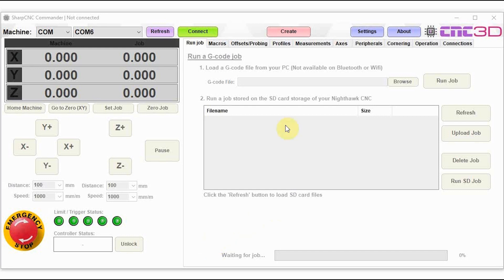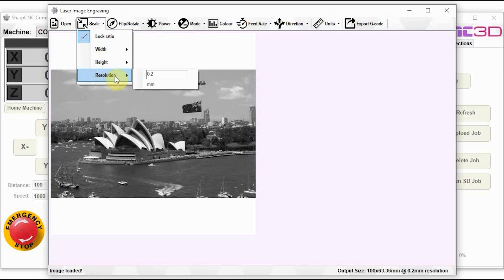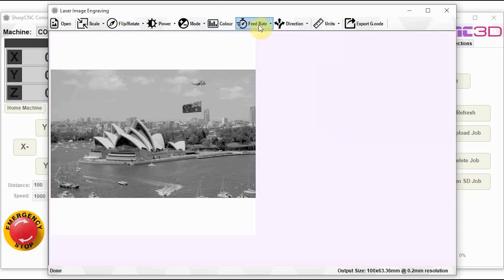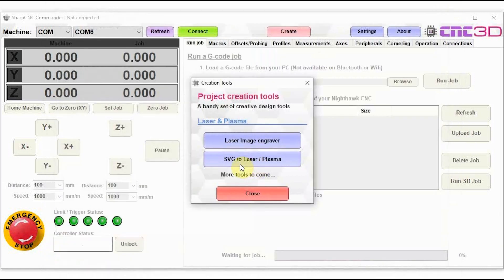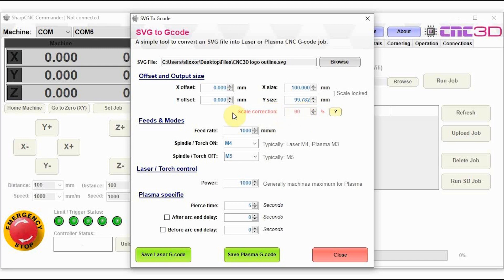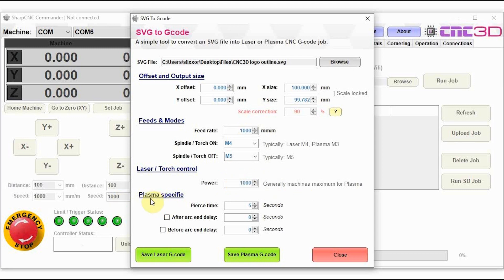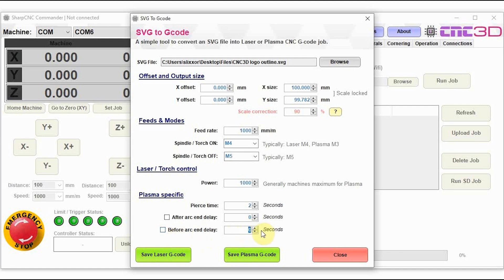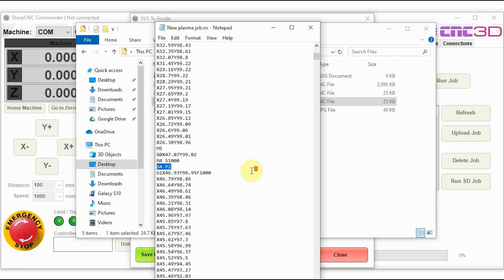SharpCNC Commander - Creation Tools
We've pushed through a new release of our GRBL CNC compatible SharpCNC commander software.

We are slowly adding more creative tools for generating your projects.